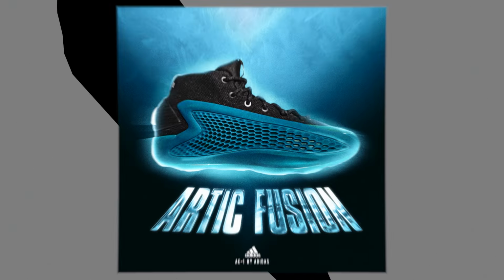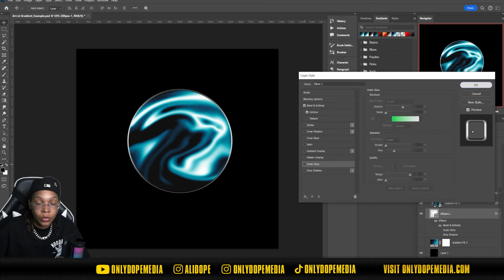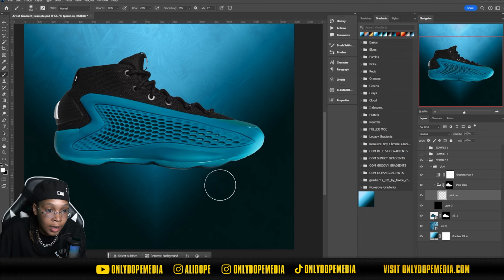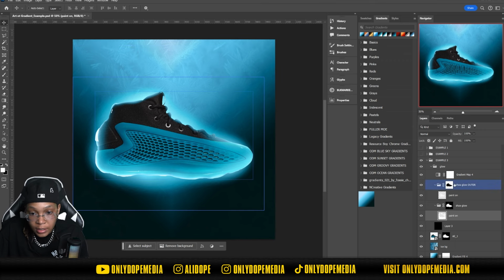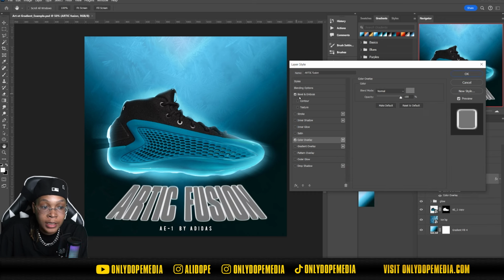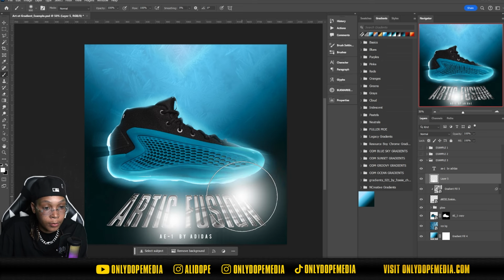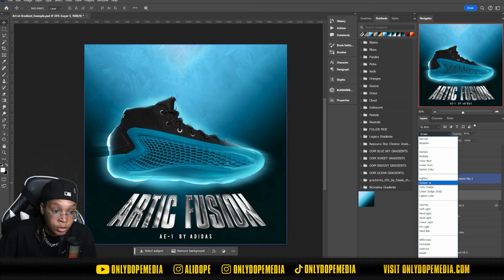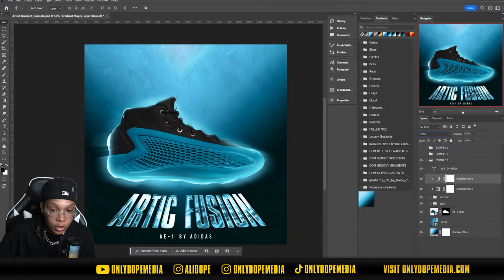3 EPIC Ways To Use Gradients In Photoshop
Create a dope design using glow gradient effects in photoshop.

⚙️ GEAR LIST

🌟 DISCOUNT ON FULLER MOE PRODUCTS ► CODE: ALIYYAH9806